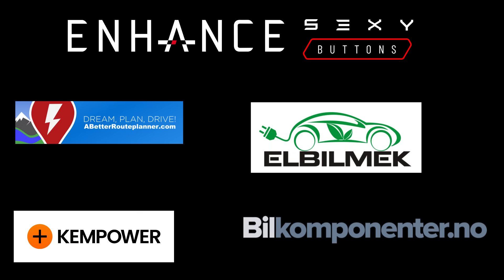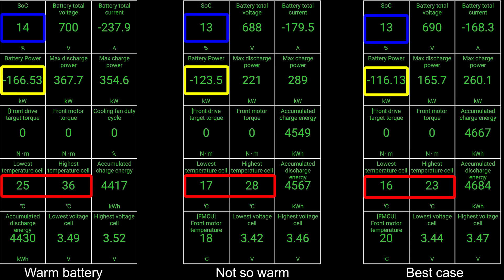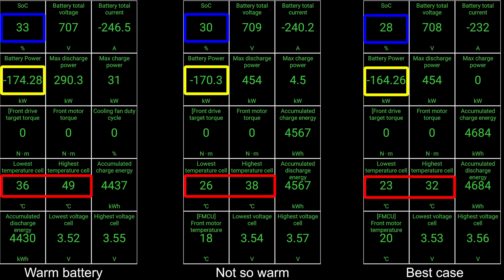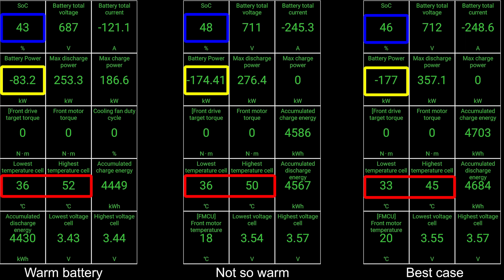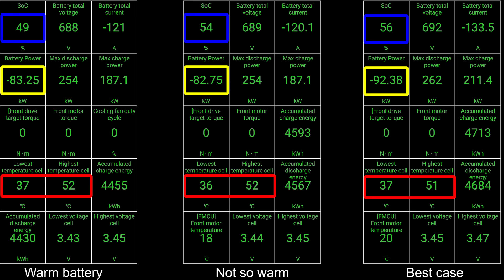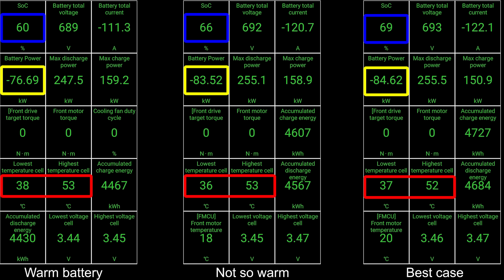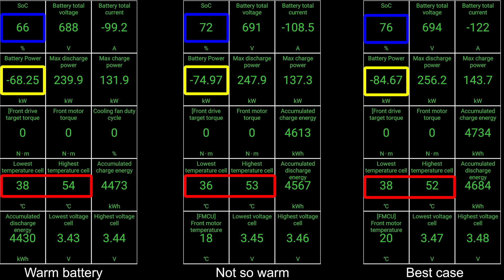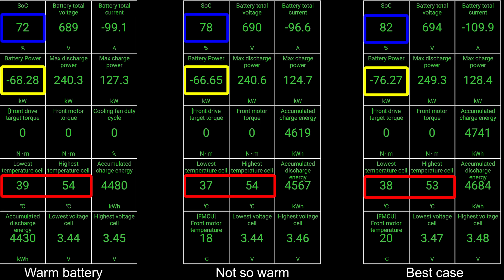BYD Tang 111 kWh charging test